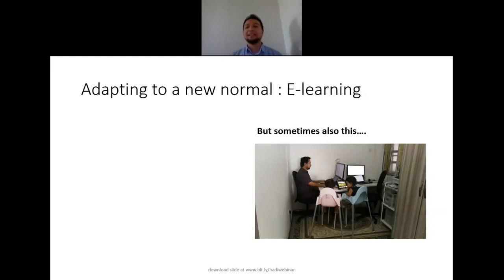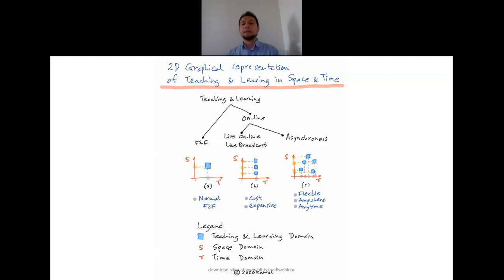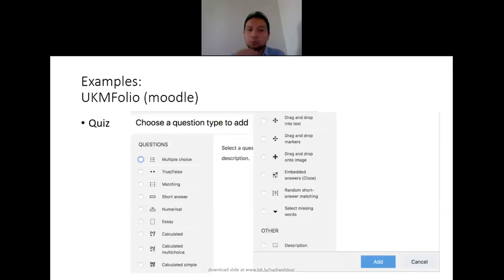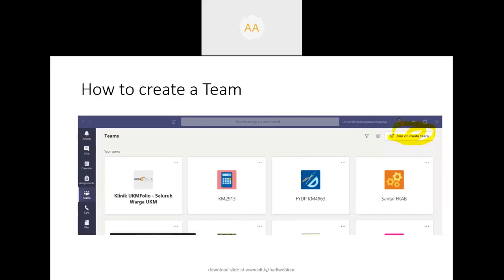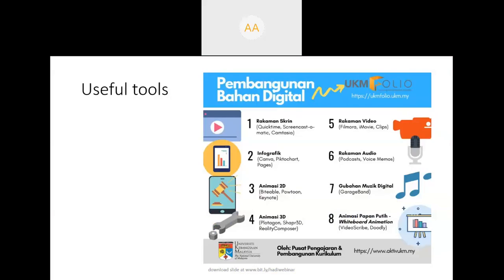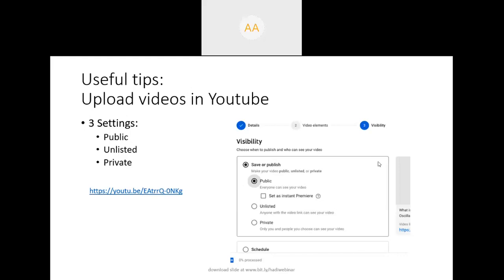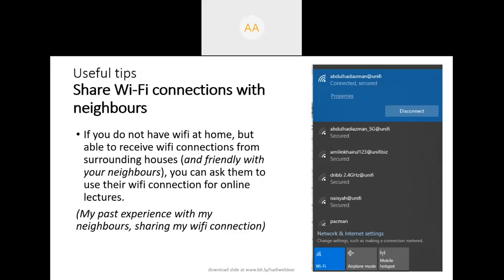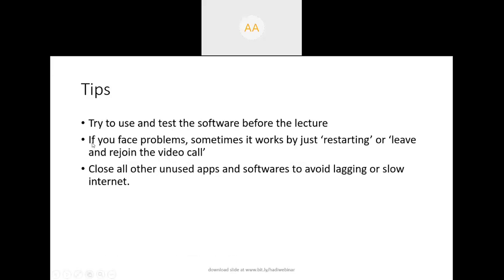E-Learning Tools for T&L During Pandemic by Dr. Abdul Hadi Azman | IEEE PES DAY | IEEE PES Malaysia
IEEE PES DAY 2020 Webinar Series by IEEE Power and Energy Society Malaysia Chapter | E-Learning Tools for T&L During Pandemic by Dr. Abdul Hadi Azman

In conjunction with IEEE PES DAY 2020, IEEE Power and Energy Society (PES) Malaysia Chapter in collaboration with IEEE Universiti Kebangsaan Malaysia (UKM) Student Branch organised an online Educational Webinar via Cisco WebEx Meetings, the details of which are as follows:

Title: E-Learning Tools for T&L During Pandemic

Speaker: Dr. Abdul Hadi Azman, Senior Lecturer, Universiti Kebangsaan Malaysia

Time: 03:00 PM (Malaysian Standard Time, GMT +08:00)

Organizer:
Dr. Haroon Rashid, PhD, SMIEEE, MIET, ITAC
Malaysia Section Lead
IEEE PES Day 2020

IEEE Young Professionals Malaysia, Chair (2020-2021)
IEEE Consultants Network Malaysia, Vice Chair (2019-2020)
IEEE Power and Energy Society Malaysia Chapter, Students & Young Professionals Activities Coordinator (2020)
IEEE Sensors & Nanotechnology Council Malaysia, ExComm (2020)
IEEE Professional Activities Committee for Engineers Malaysia, ExComm (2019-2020)
IEEE Malaysia Section Blockchain Group, Founder